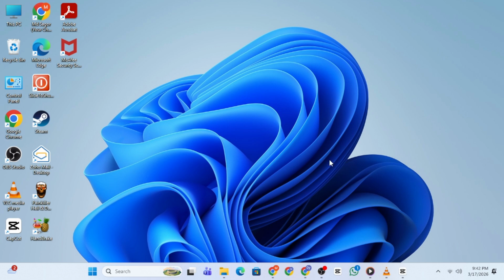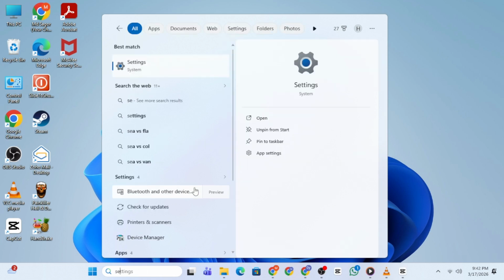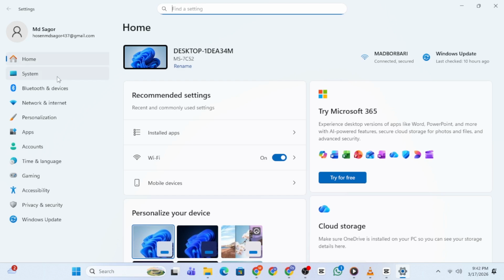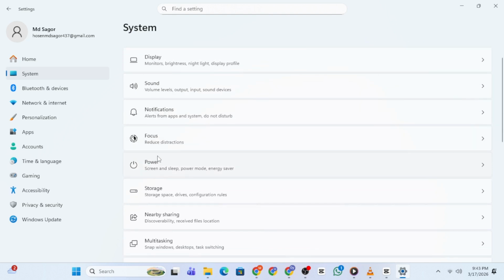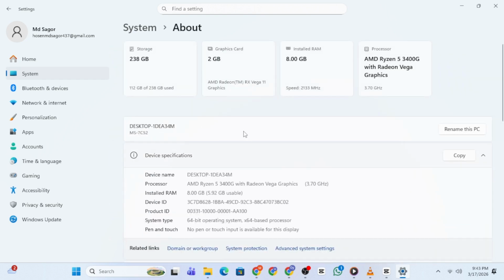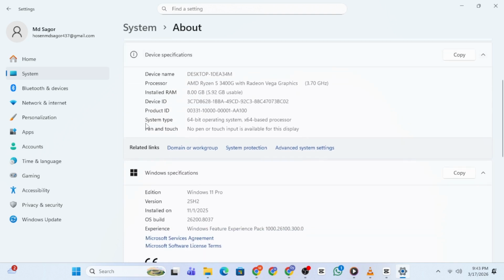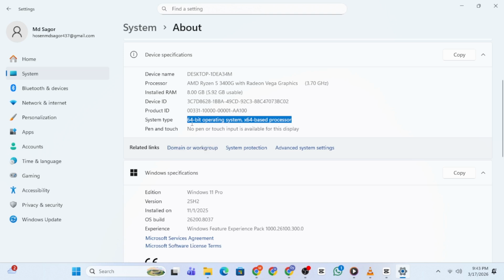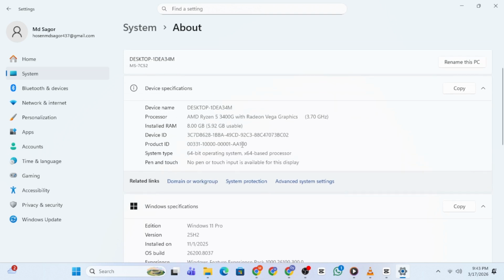How to Know Windows 10 32 or 64 Bit Full Guide – (2026) Step-by-Step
Learn how to check whether your Windows 10 system is 32-bit or 64-bit by opening the Settings or Control Panel, navigating to the System or About section, viewing the system type information, and confirming your device architecture to ensure compatibility with software and drivers.